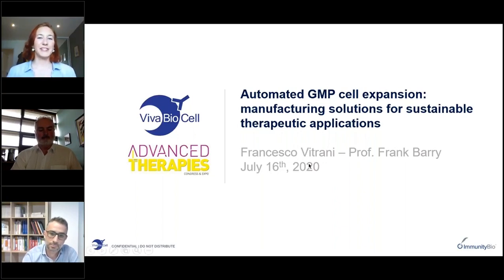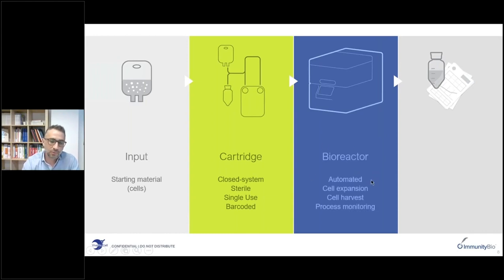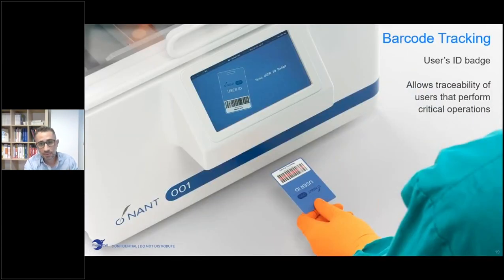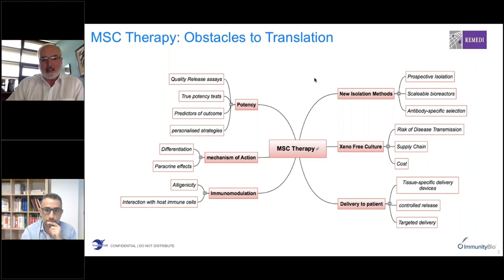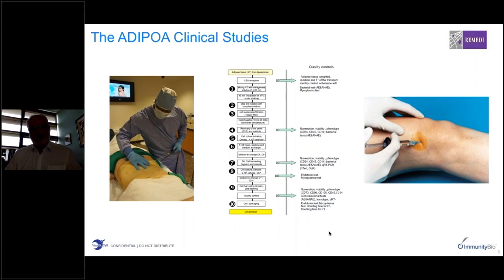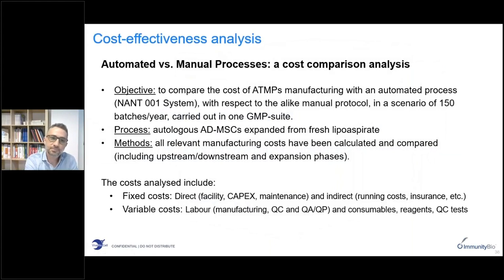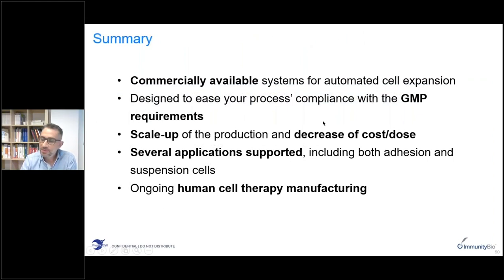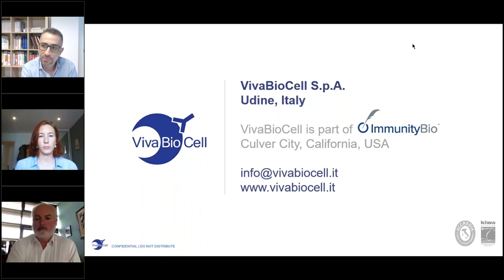Automated GMP cell expansion: Manufacturing solutions for sustainable therapeutic applications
Terrapin. July 2020

A webinar by VivaBioCell and Prof. Frank Barry (Scientific Director, Regenerative Medicine Institute, Galway – Ireland).

"Automated GMP cell expansion: Manufacturing solutions for sustainable therapeutic applications" provides insights on how NANT 001 and NANT XL Systems can improve GMP-compliant automated cell therapy manufacturing, paving the way towards the sustainable and cost-effective implementation of Advanced Therapies in the clinical practice.